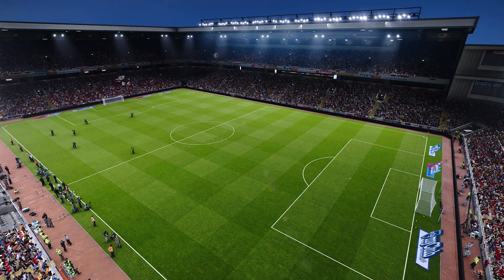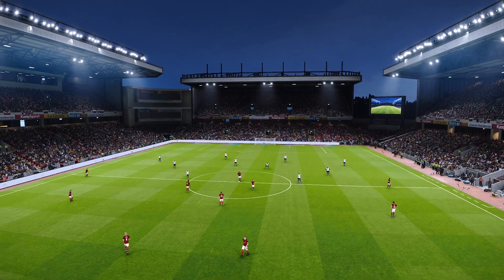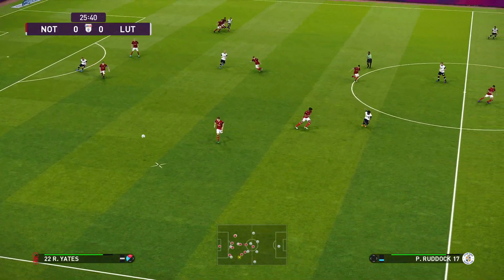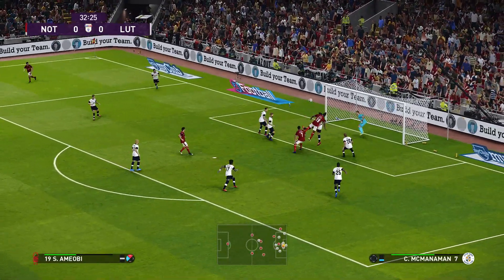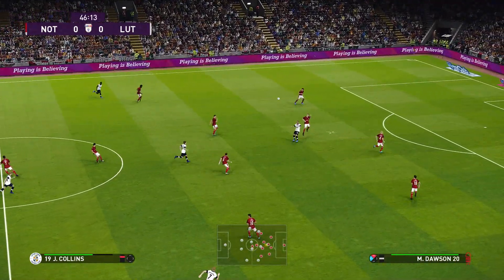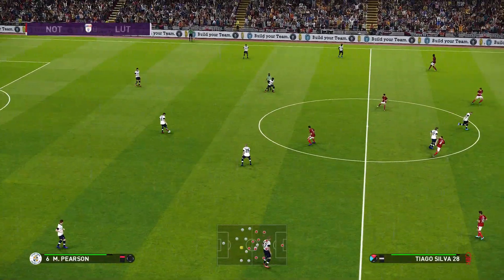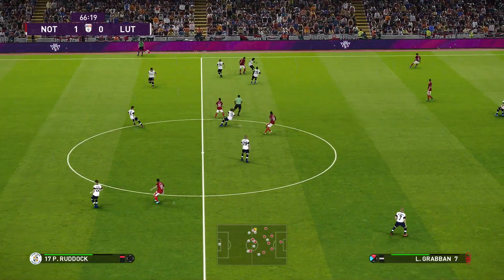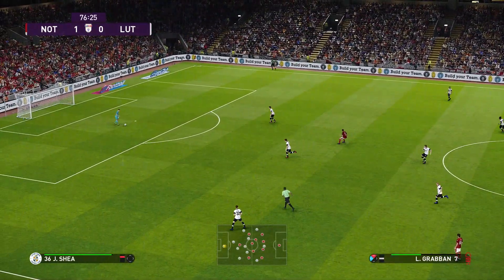PES 2020 | Nottingham Forest vs Luton Town - English Championship | 19/01/2020 | 1080p 60FPS